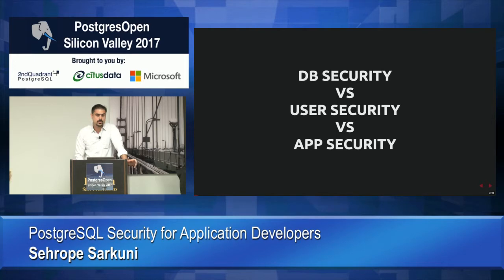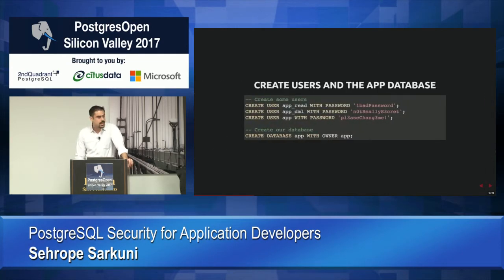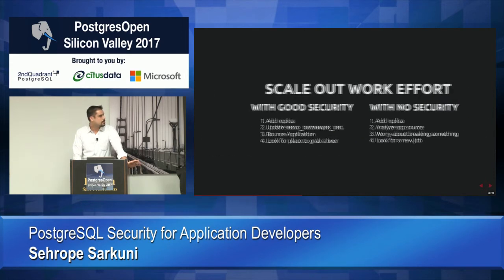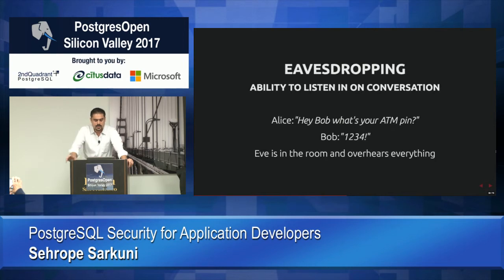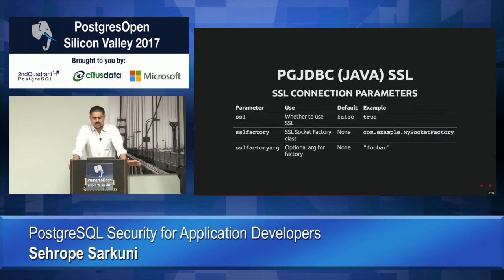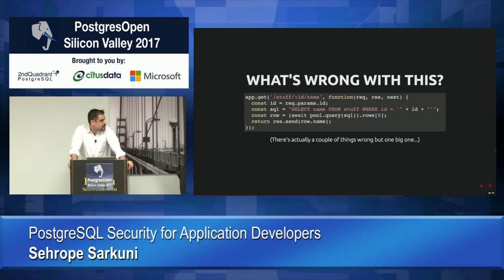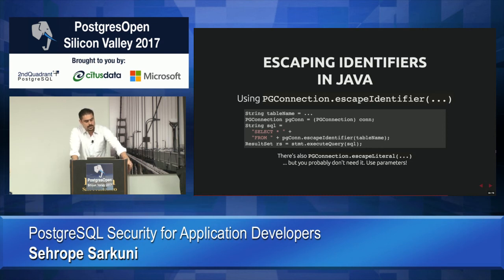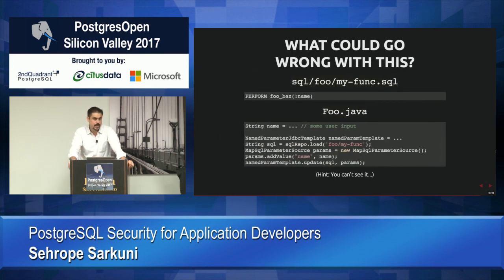PostgreSQL Security for Application Developers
PostgreSQL Security for Application Developers - Sehrope Sarkuni